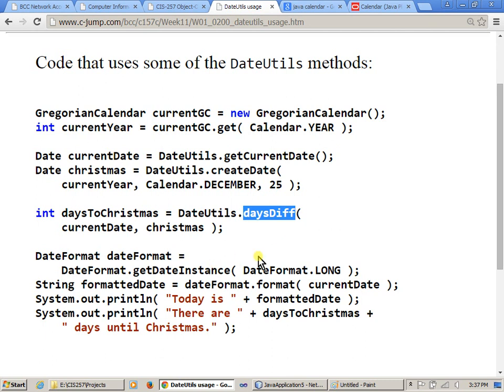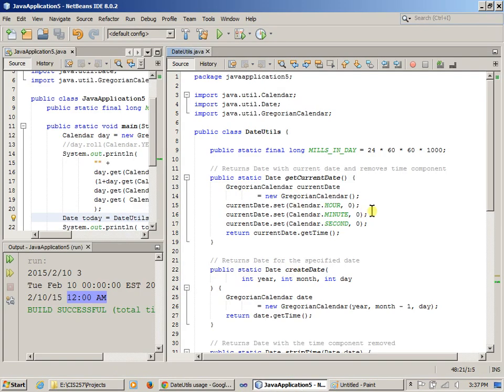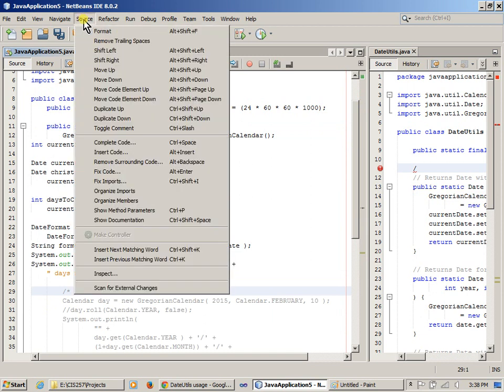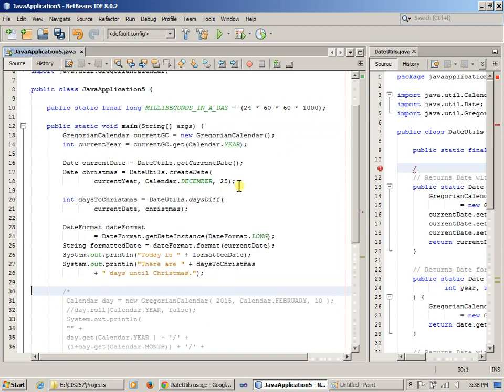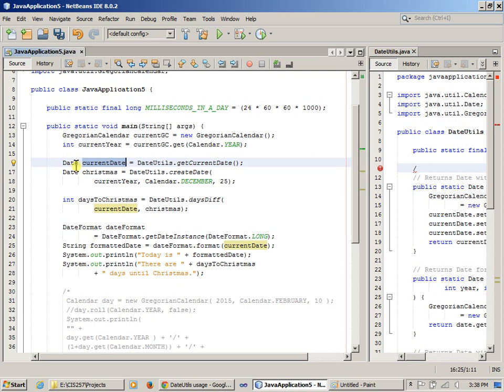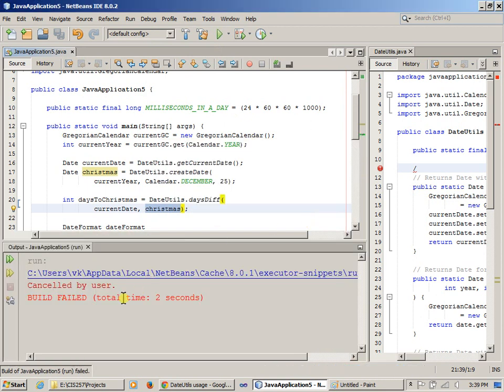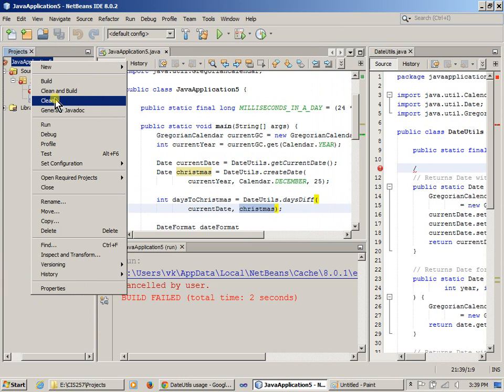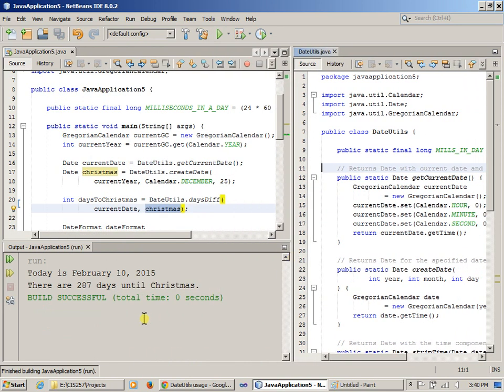Week 03 GregorianCalendar, Date, DateFormat Part 6